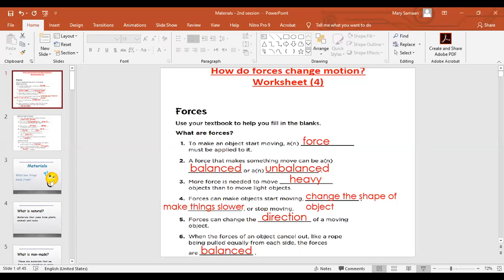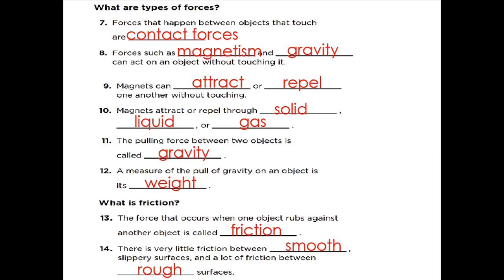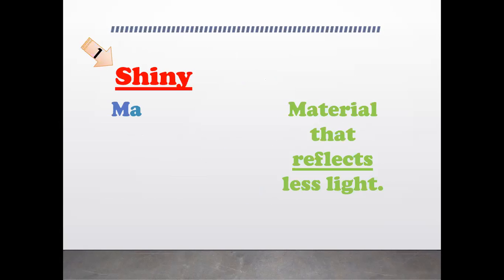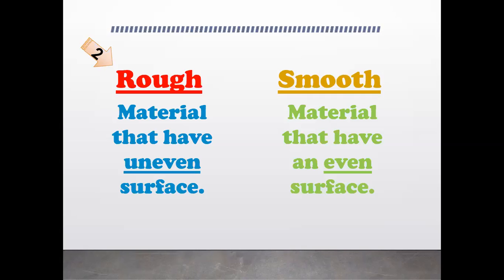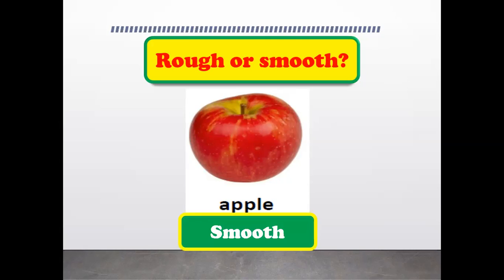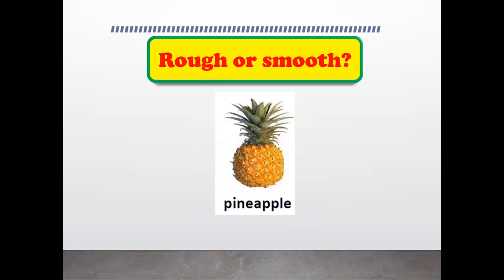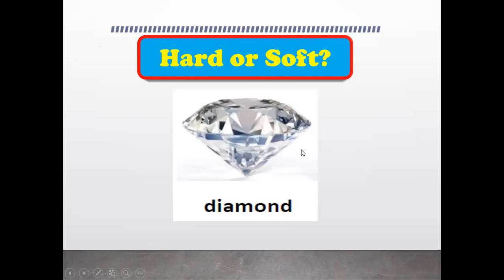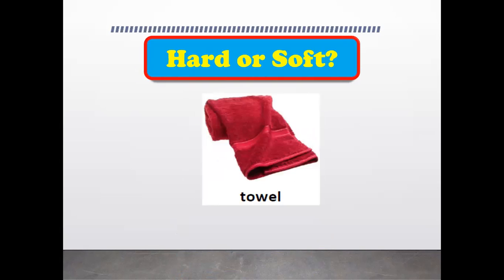Materials part 2 30 4